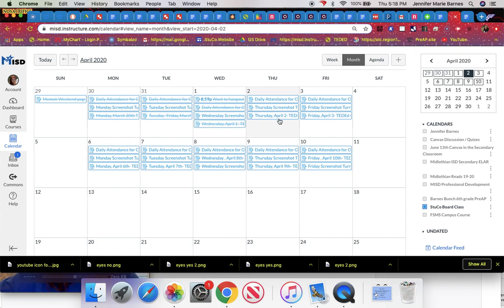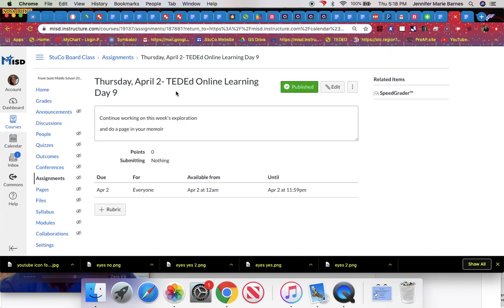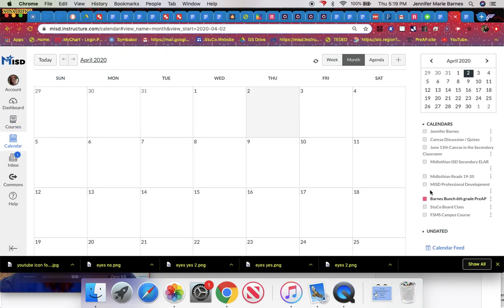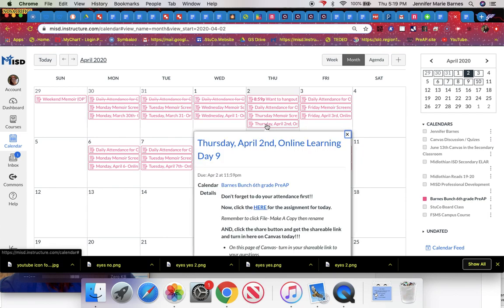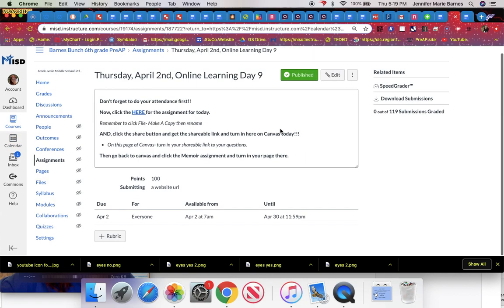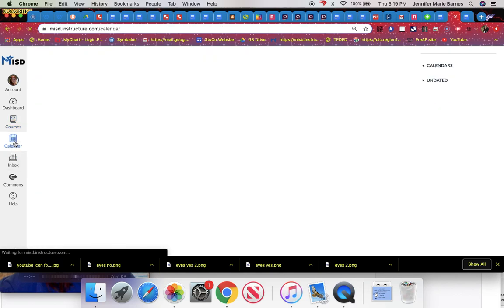How to check through the calendar without missing anything